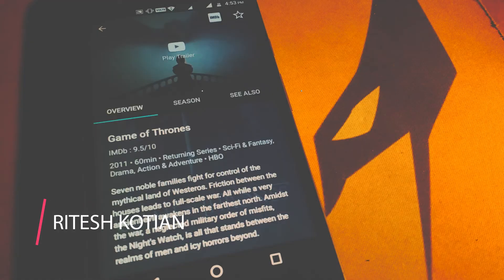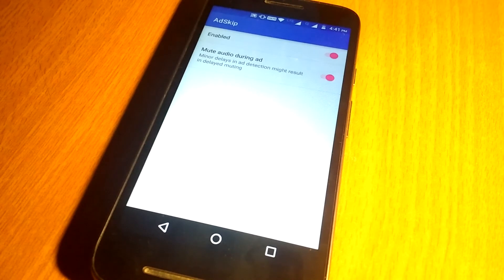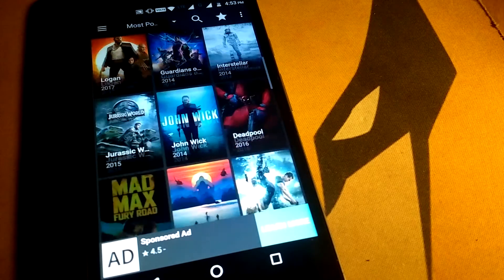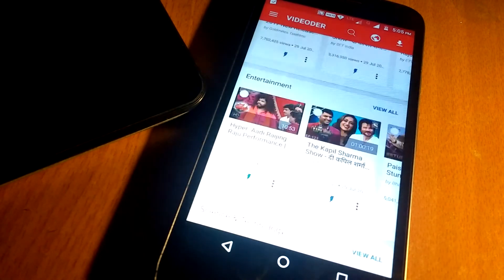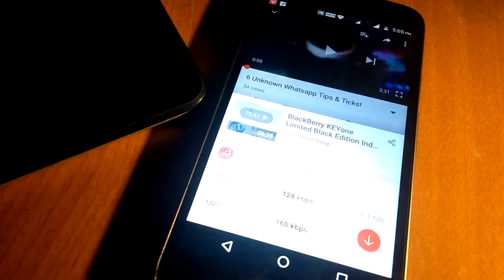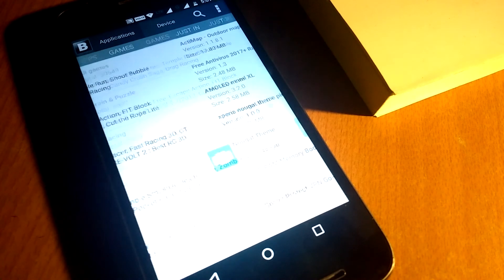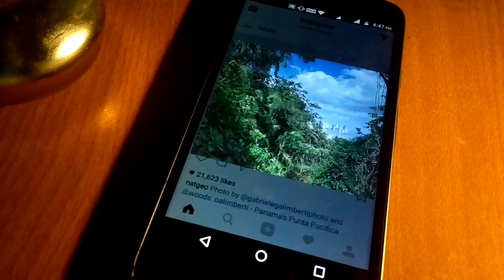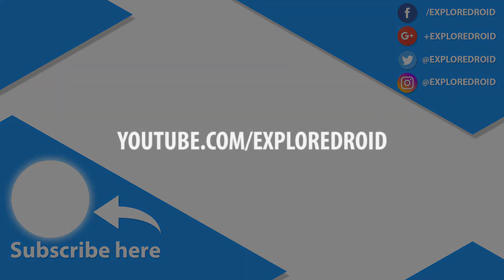5 Best Apps Not Available On PlayStore!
looking for best APPS for your android device? The apps are simple and will help you complete you task effectively and easily. Give them a try download page links is below.

🔴 More? 🔵